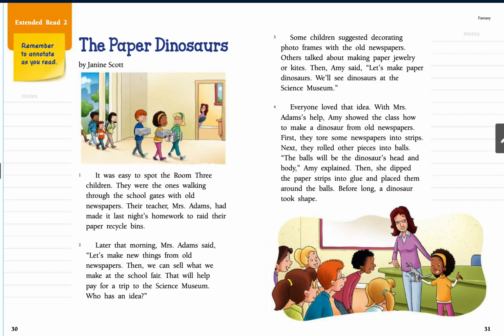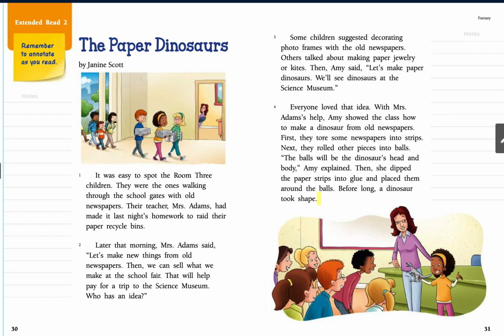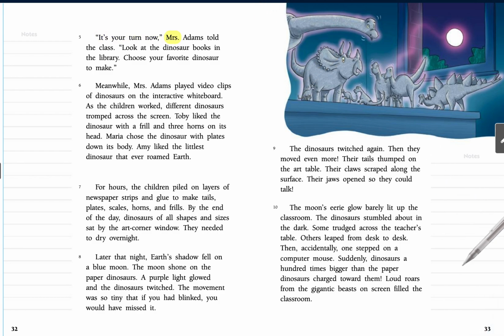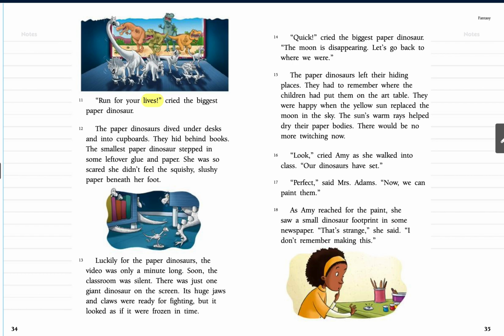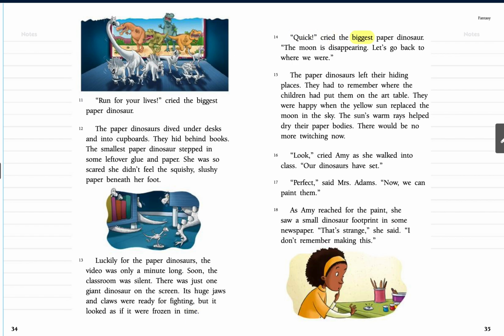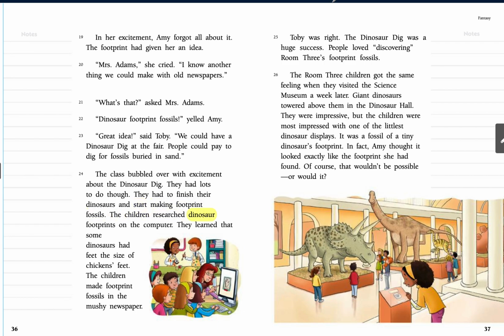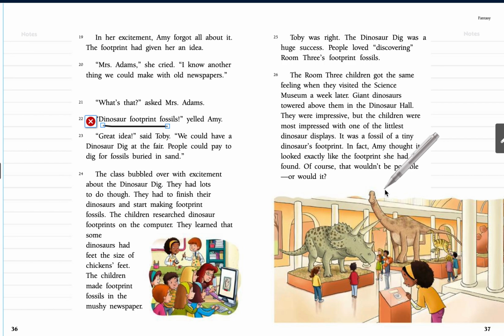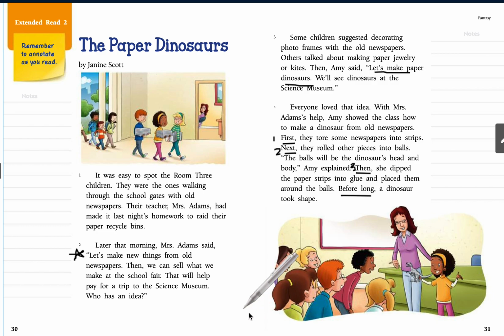The Paper Dinosuars